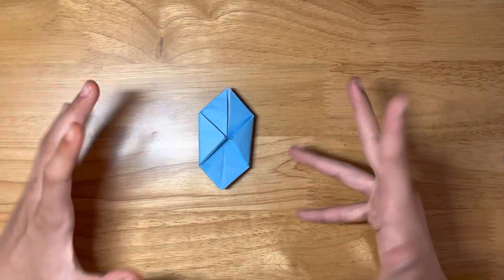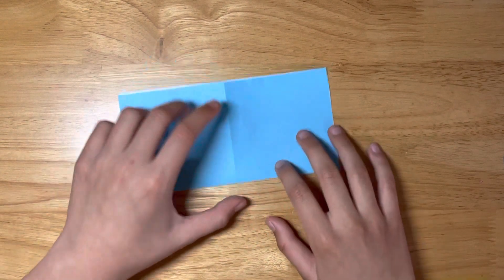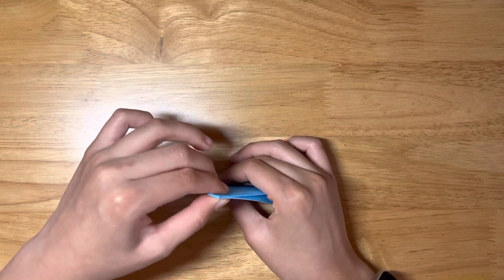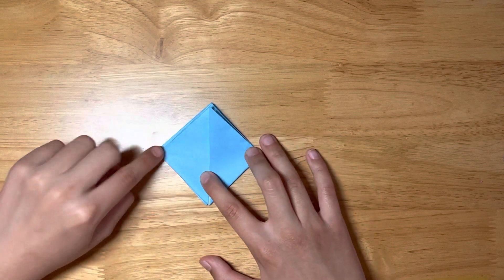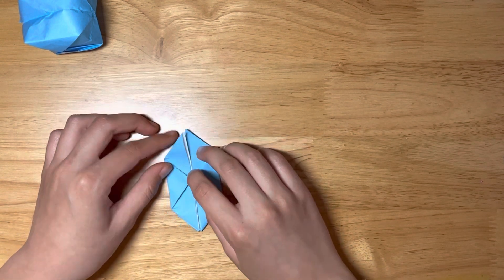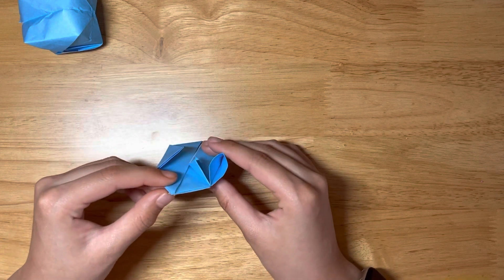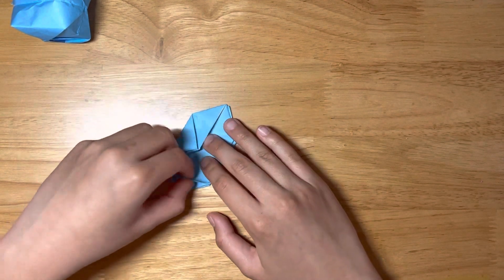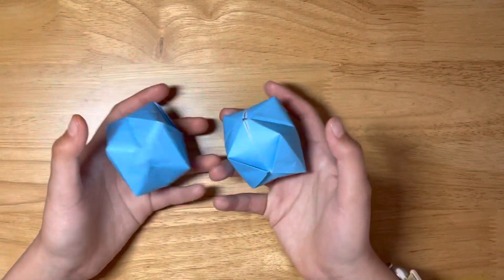How to make a water balloon